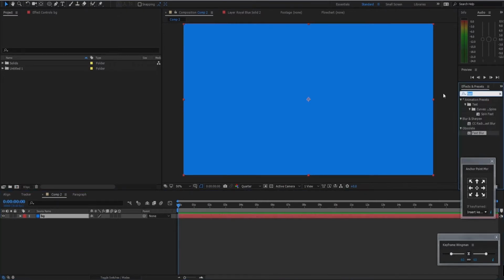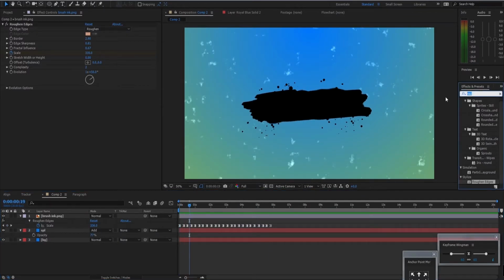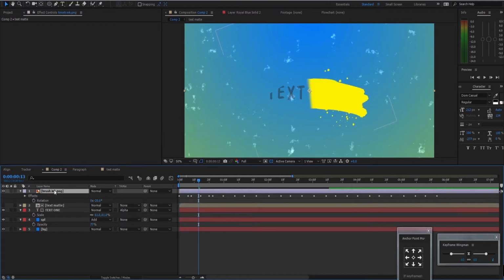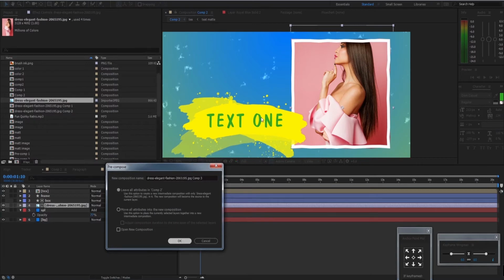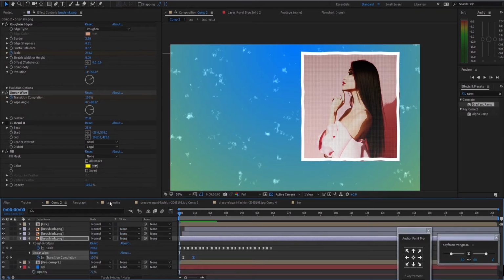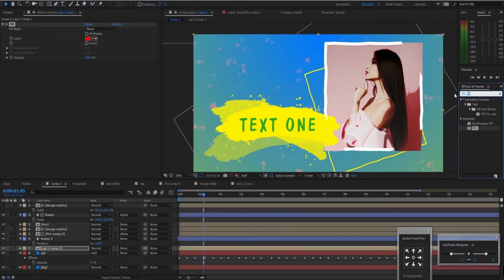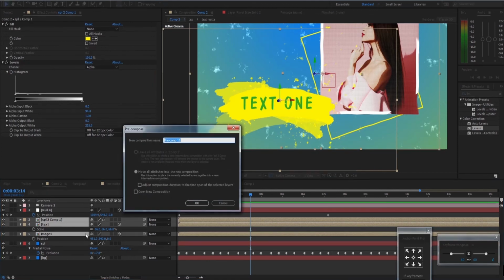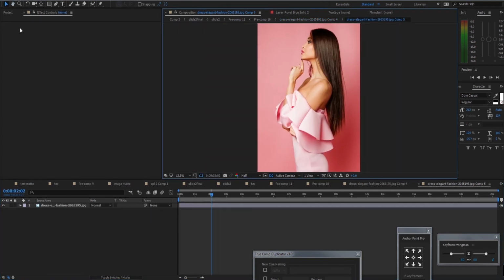Cool motion ink transition slide show step by step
Aftereffects tutorial no plugin required long but you will learn some stuff